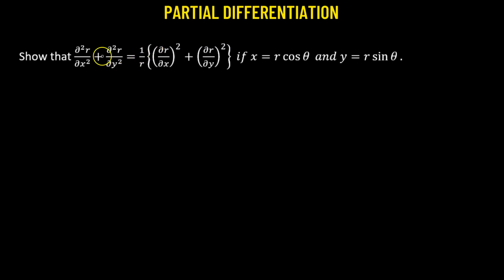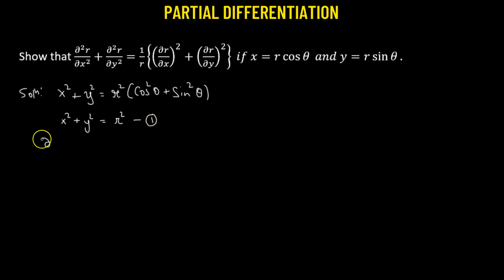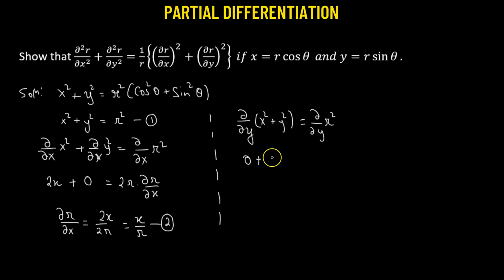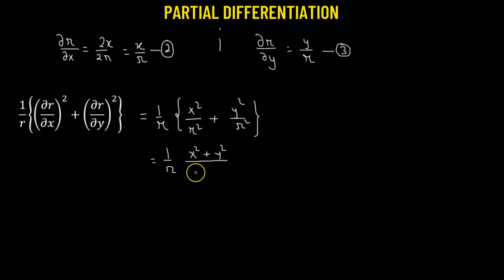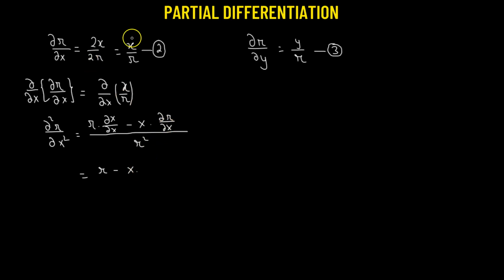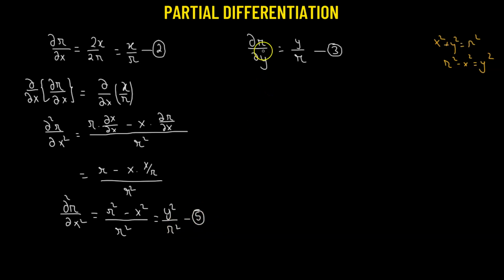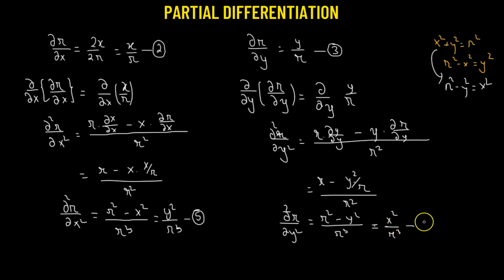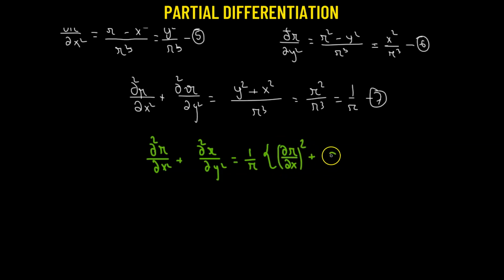2.8 | Partial Differentiation | Problems On Partial Differentiation